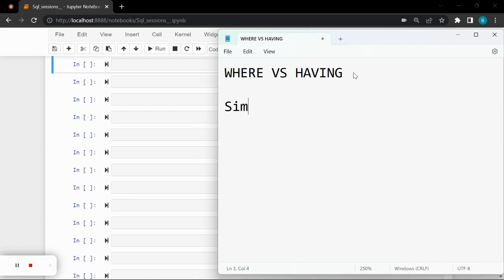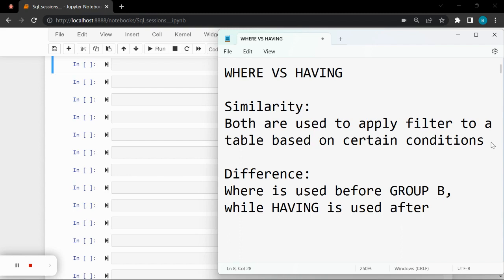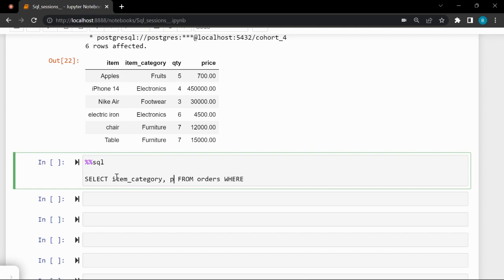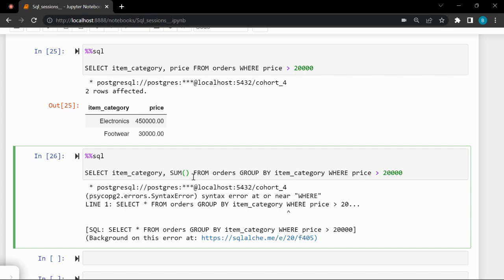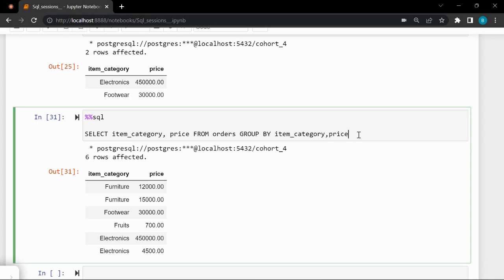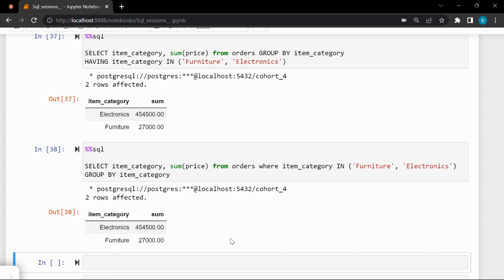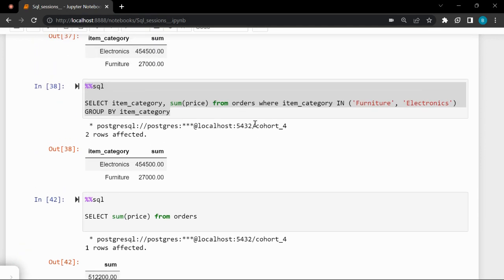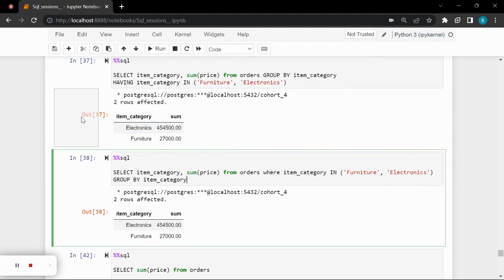WHERE vs HAVING